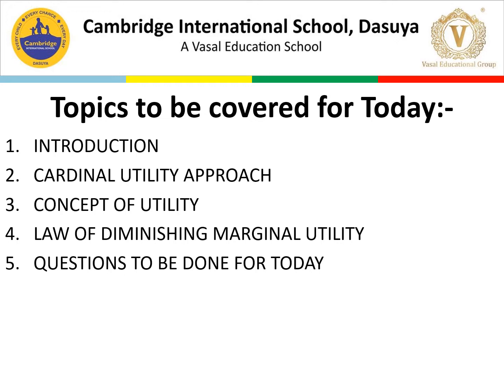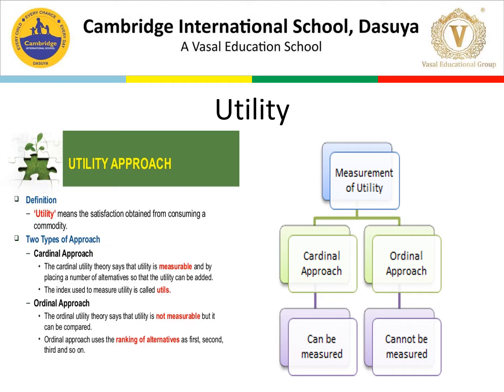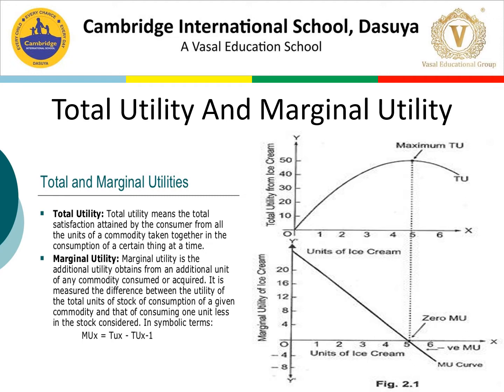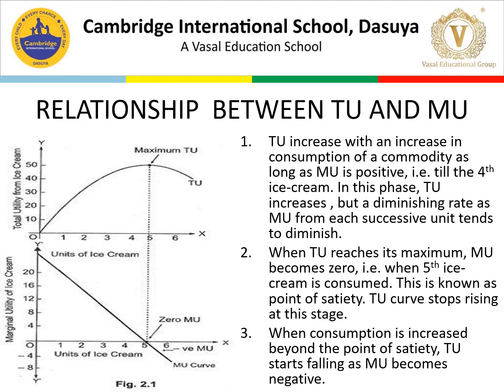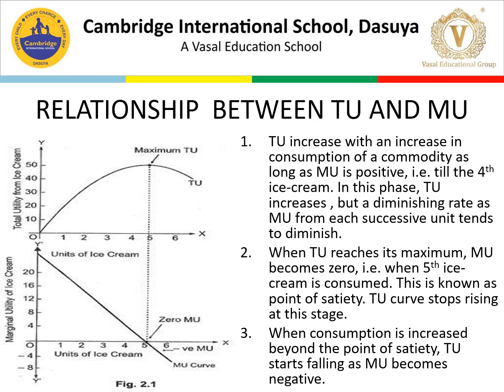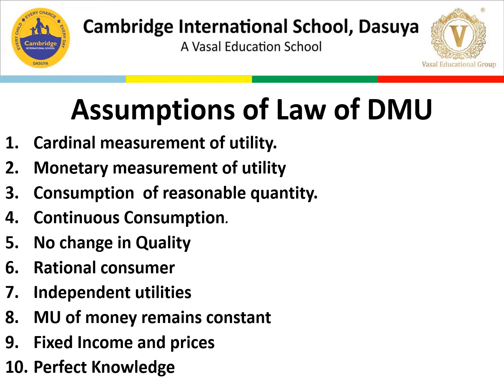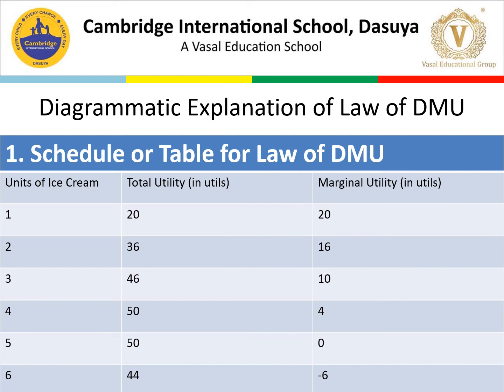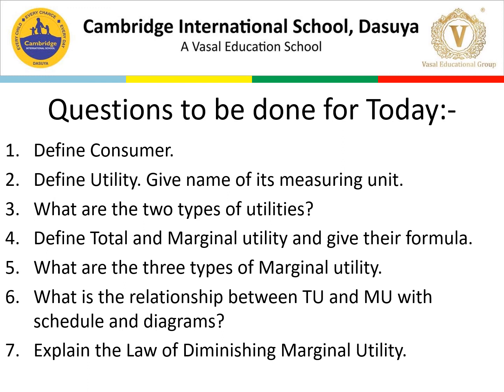GRADE 11 ECO PART B INTRODUCTORY MICROECONOMICS CHAPTER 2 PART 1 22 04 2020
Grade 11 Economics part-B Chapter-2 Consumer's Equilibrium Par-1